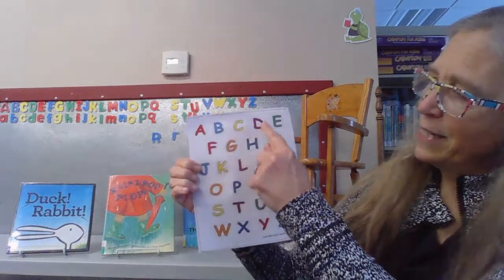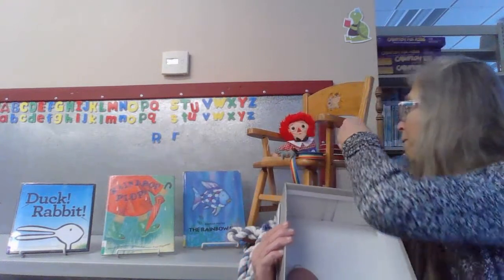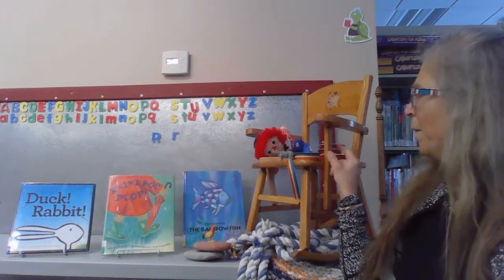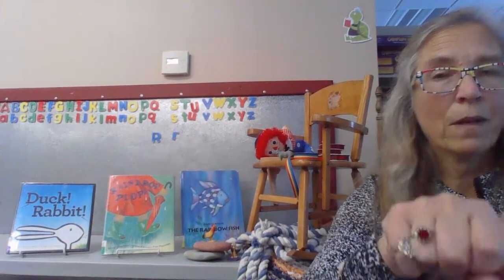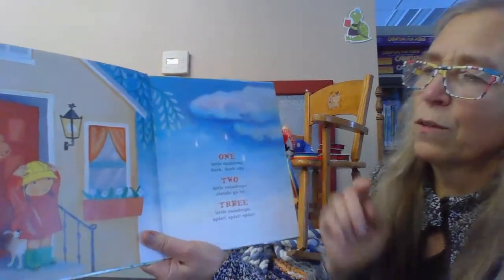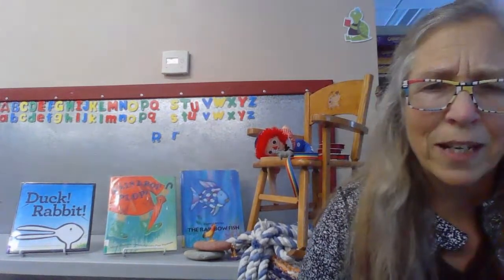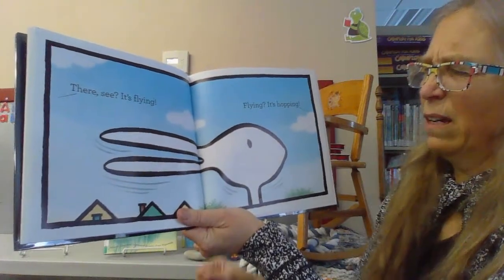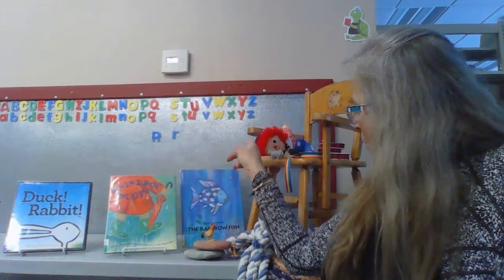Letter Rr ABC StoryTime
Rabbits and rainbow ribbon, rooster and rhinos. Join Ms Glenny for stories and song as together we explore the sound Rrrrr.